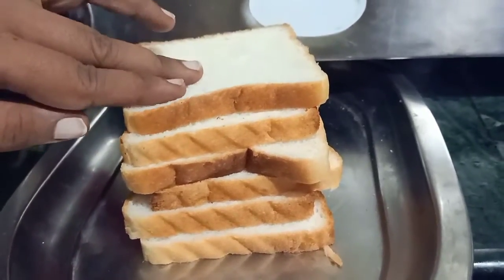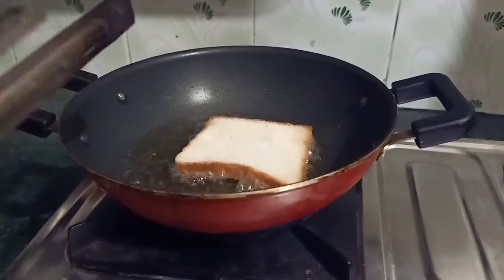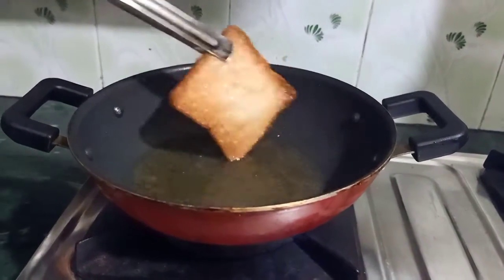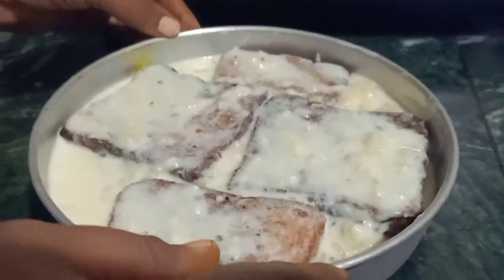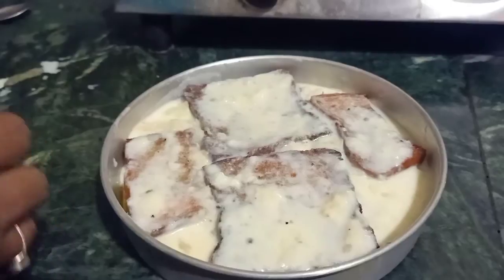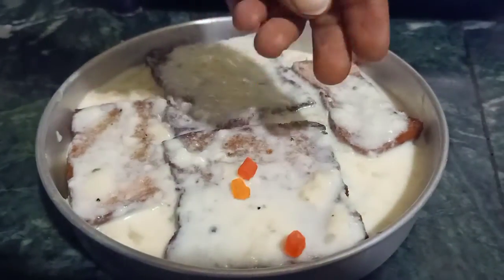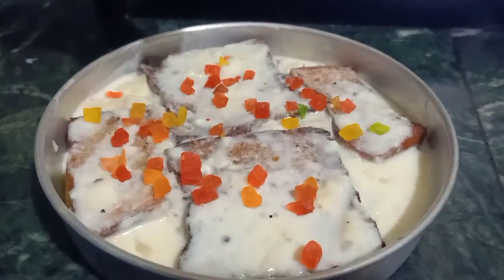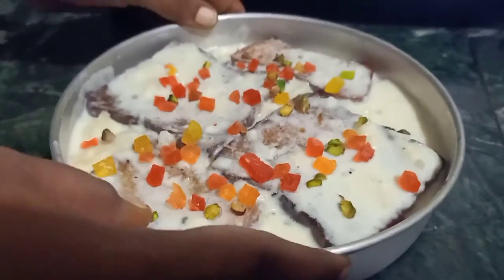ye dekhiye friends ye he Dilli ki sahi mithai tukda bahut hi lajawab he or banane me bahut hi izi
ye dekhiye friends ye he Dilli ki sahi mithai tukda bahut hi lajawab he or banane me bahut hi izi he to friend aap sab bhi baaris ke mosam me ye mithai banay or khay chaliye Aaj ham aapko banana batay or friend aap Ko  vidio achcha laga to like karne or video ko share Karen